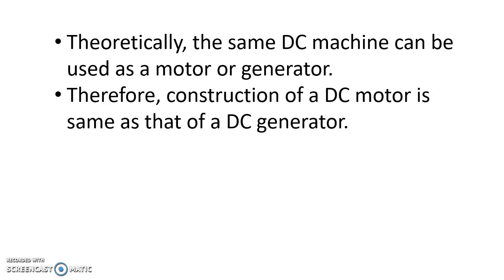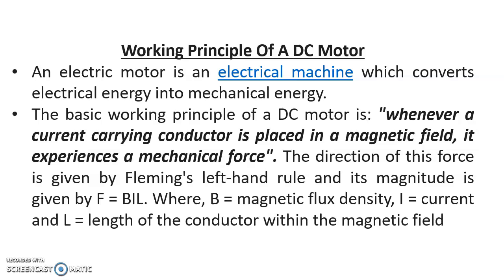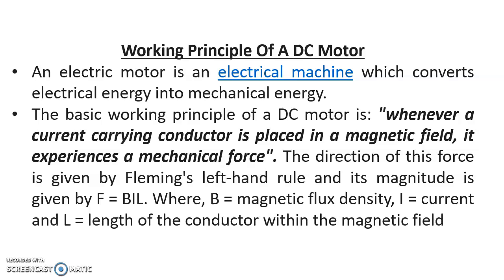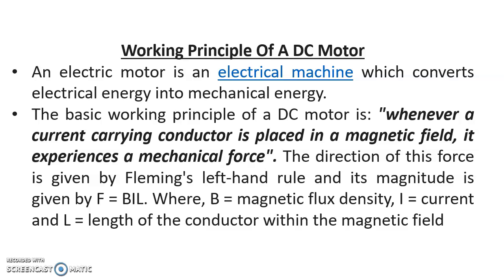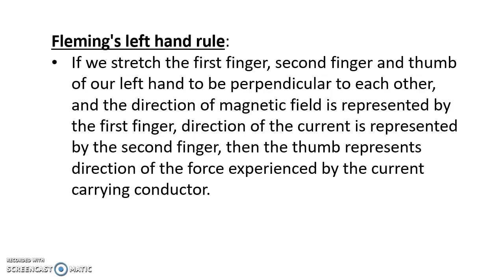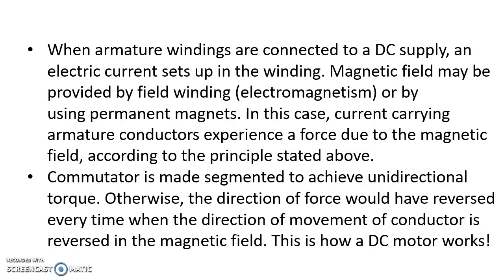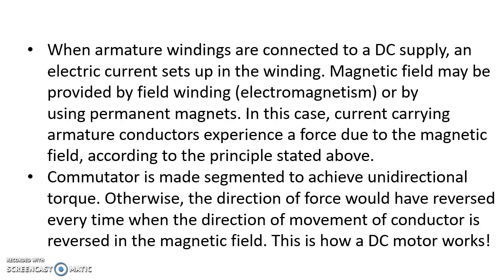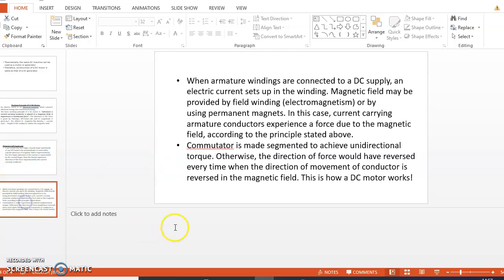Principle of operation DC Motor